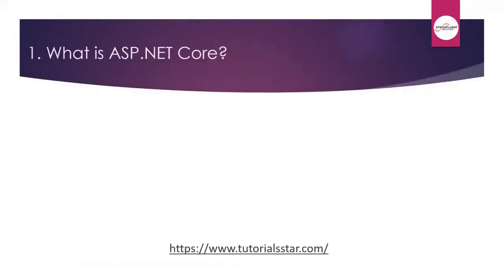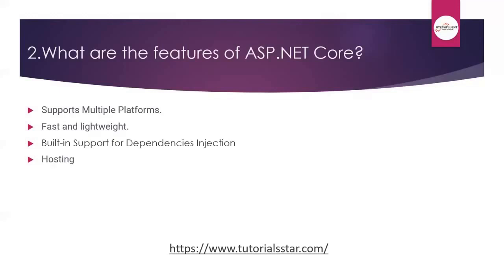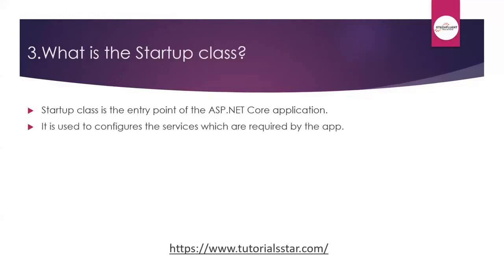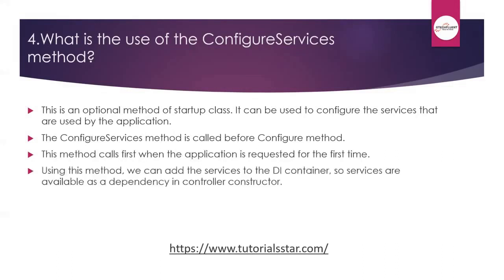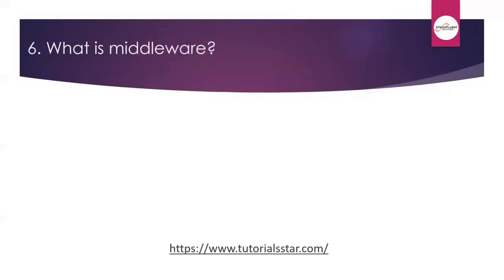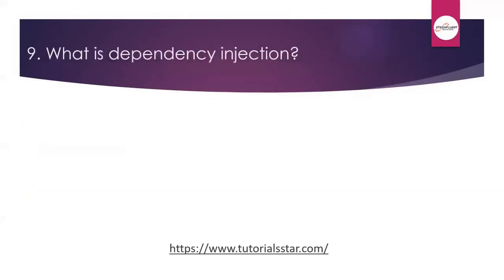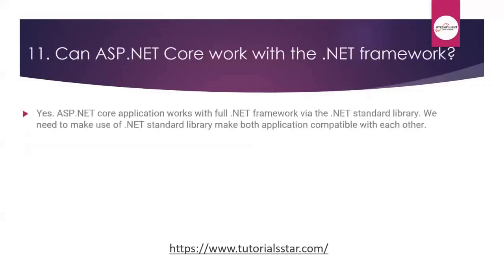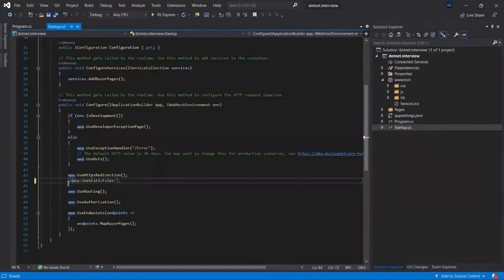ASP.NET Core Interview Questions and Answer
We have covered the Top ASP.NET Core Interview with a details video on ASP.NET Core interview questions and answers. We will see the top 15 ASP.NET Core interview questions for freshers as well as for experienced.

We will cover mostly asked dot net core interview questions.

Chapters:
00:00 Overview
00:53 What is asp.net core.
01:54 What are the features of asp.net core.
04:19 What is startup class.
05:48 Demo of startup class.
07:53 What is the ConfigureServices method.
08:44 What is configured method.
09:30 What is middleware.
11:13 What is routing and types of routing in asp.net core.
12:33 What are JSON files available in asp.net core.
14:03 What is dependency injection in .net core.
15:10 What are service lifetime.
16:36 Can asp.net core work with the .NET framework.
16:55 What is Kestrel
17:24 What is In-memory cache
18:01 How to enable Session in ASP.NET Core
18:32 What is wwwroot folder in ASP.NET Core

Topics
► asp.net core interview questions.
► dependency injection
► asp dot net core interview questions
► asp.net interview questions and answers
► asp.net core interview questions and answers
► asp dot net core interview preparation
► top 10 net core interview questions
► net core interview tips
► dotnet core
► asp.net core interview questions with answers
► dot net core interview questions for 10 years experience
► asp.net core interview questions and answer || top 15 .net core interview questions